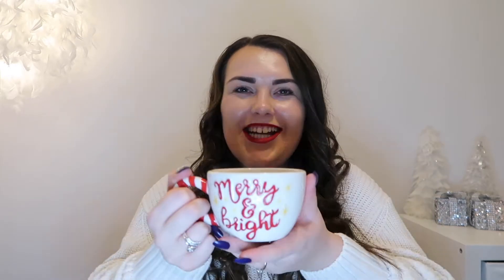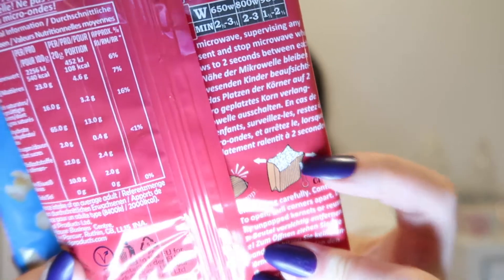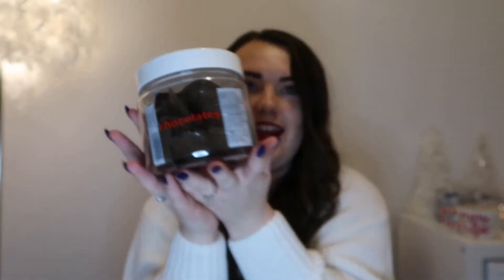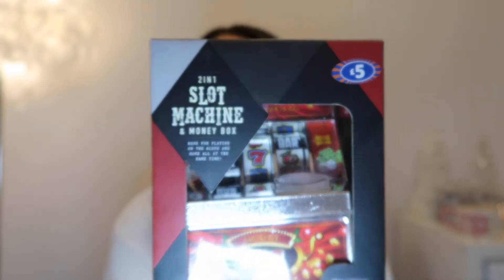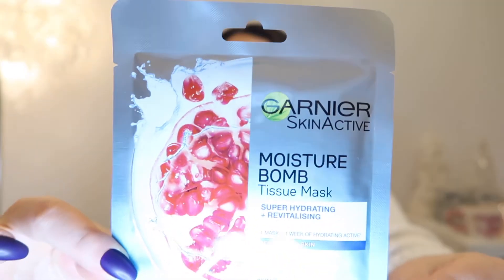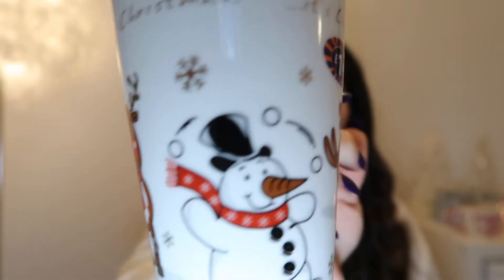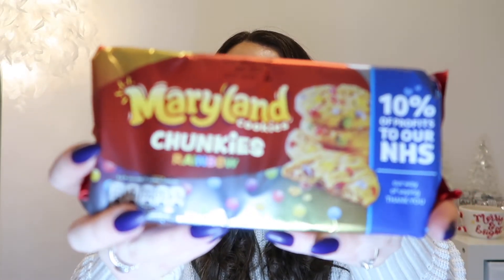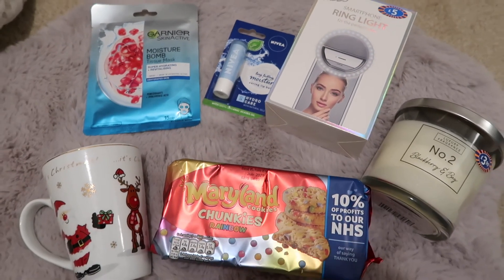HIS & HERS B&M STOCKING FILLERS | £15 BUDGET GIFT IDEAS | CHRISTMAS 2020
Hello my gorgeous honey’s! Welcome back to another video. I hope you’re all doing okay? This is another one of my favourite video’s to watch, and I already did the £15 stocking filler challenge at Home Bargains, so I just had to do it at B&M as well! B&M had soooo many gift ideas, I could have shopped for hours! But that’s another reason why I gave myself a budget! I actually found it so easy being on a budget but still buying lovely gifts! So if your stuck for ideas, get yourself to B&M for the ultimate Christmas shopping on a budget.